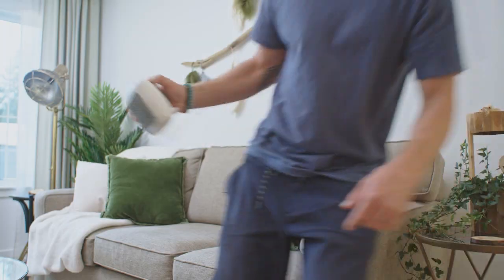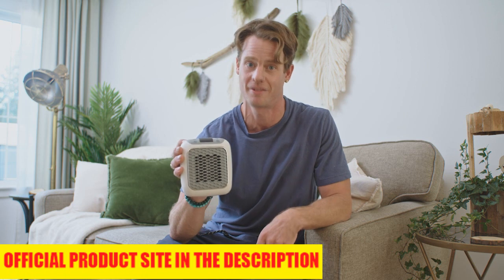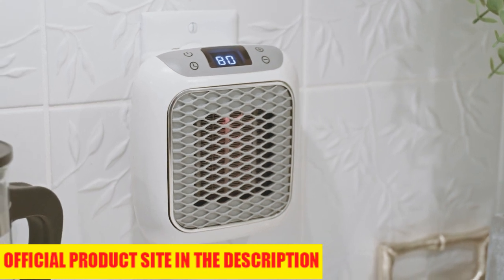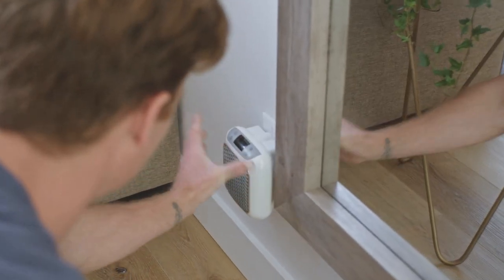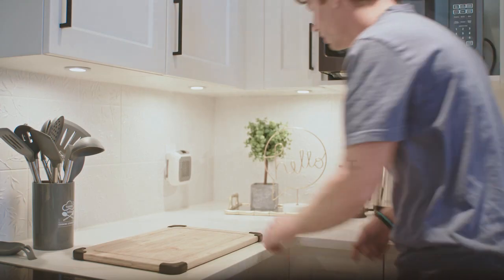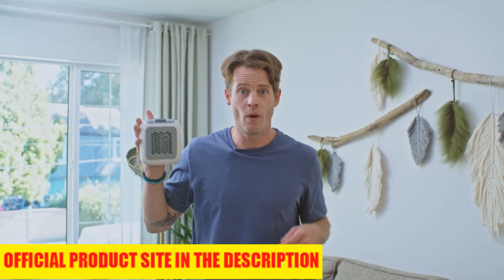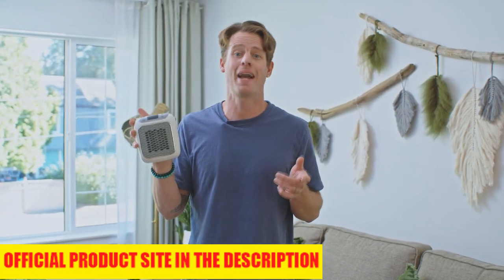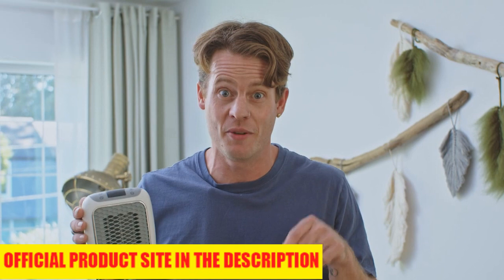HeatWell Review - Does HeatWell Work? NOBODY TELLS THIS! HeatWell Reviews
heatwell,heatwell review,heatwell reviews,heat well,heatwell 2022